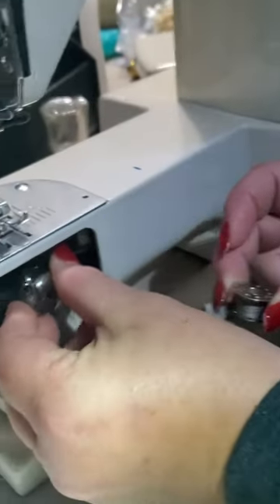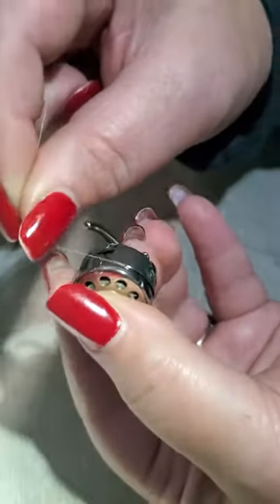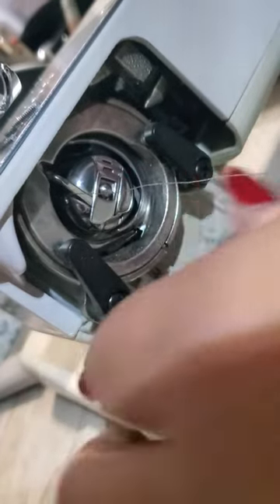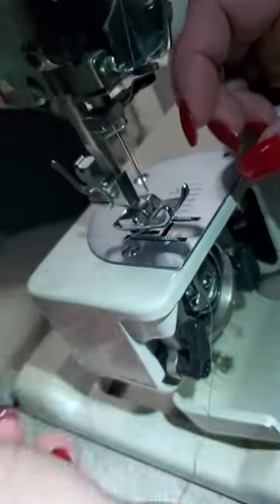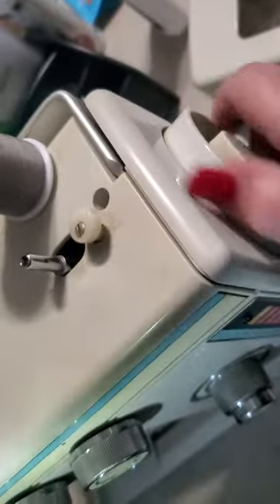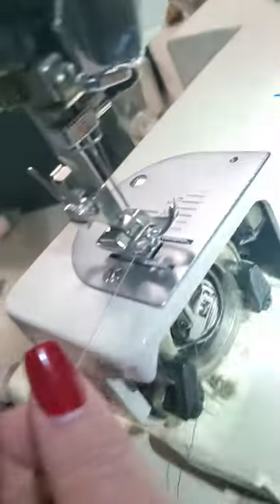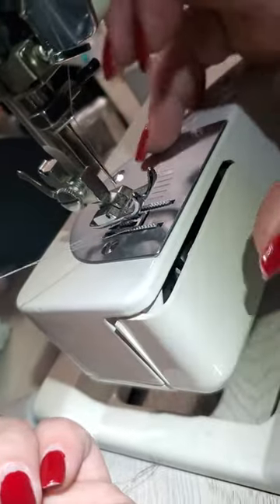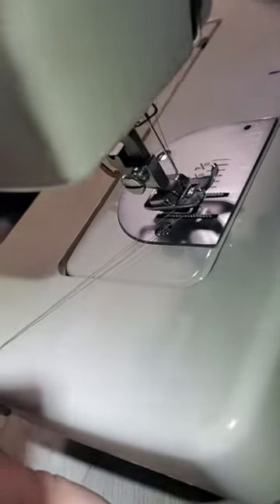Necchi Sewing machine 537L how to insert bobbin